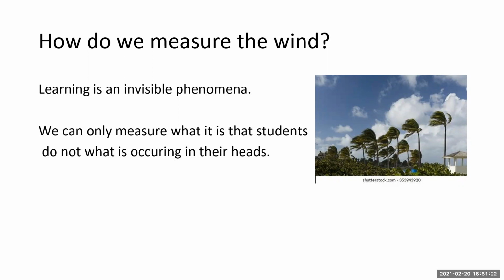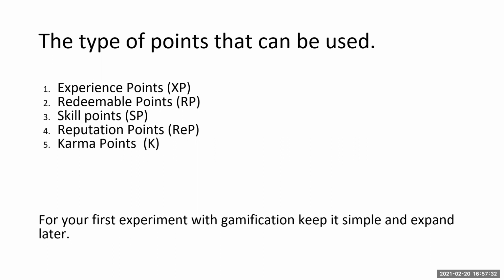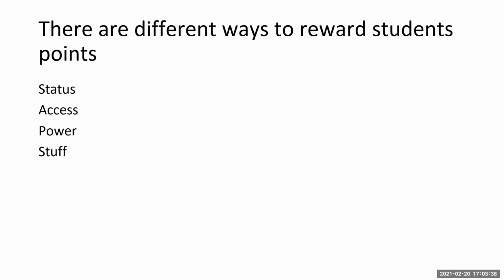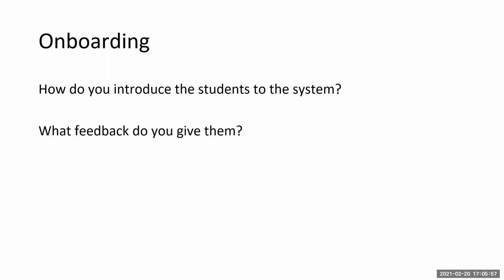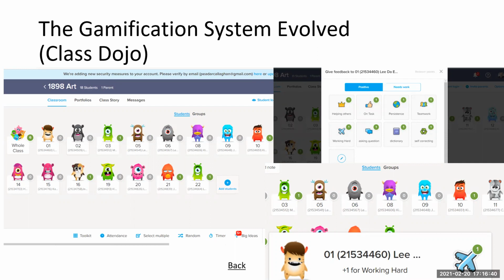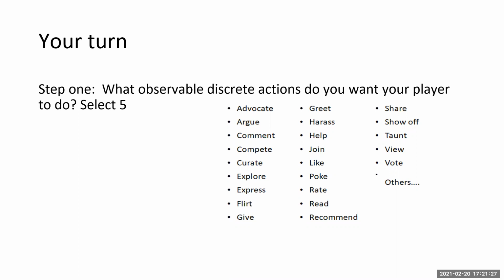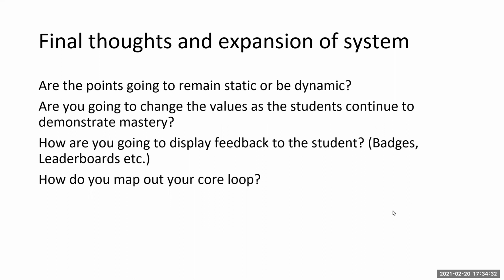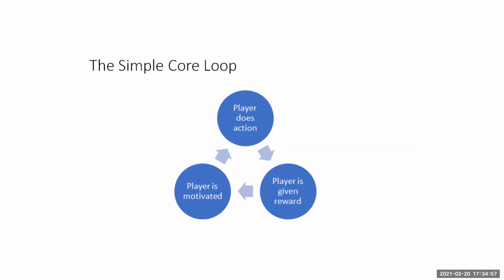Peadar Callaghan - The Gamification of Continuous Assessment